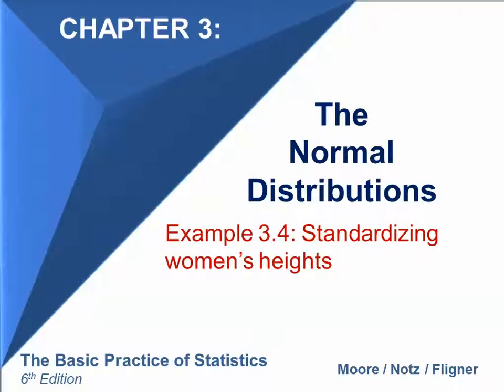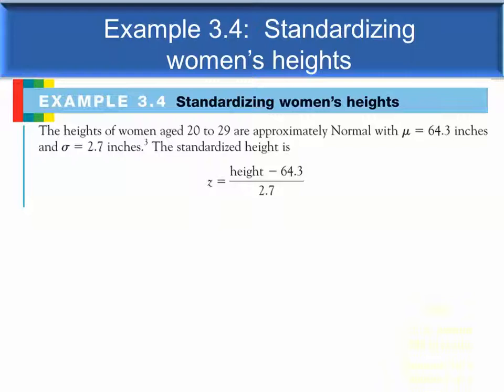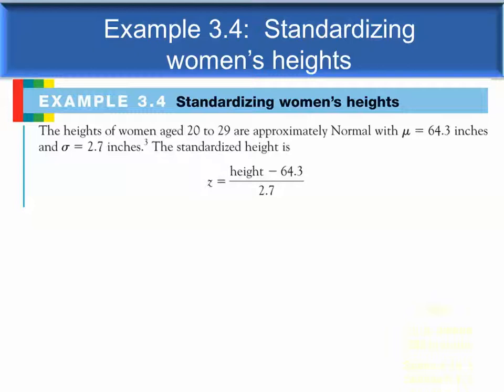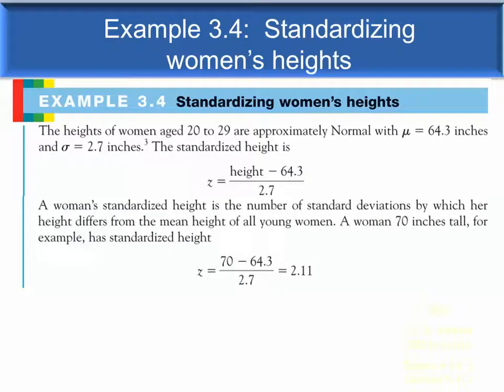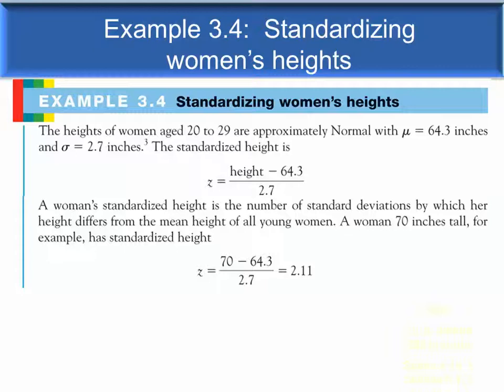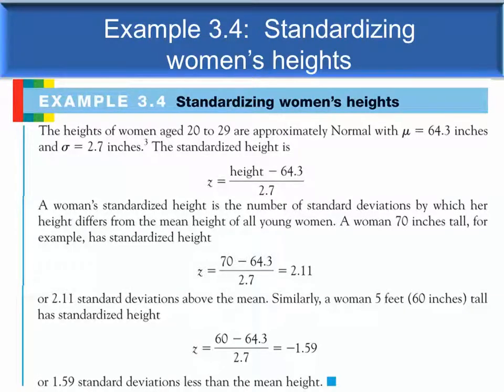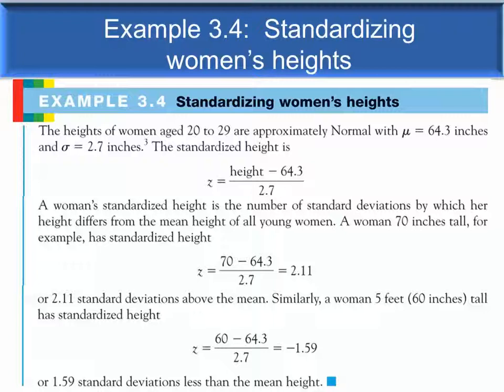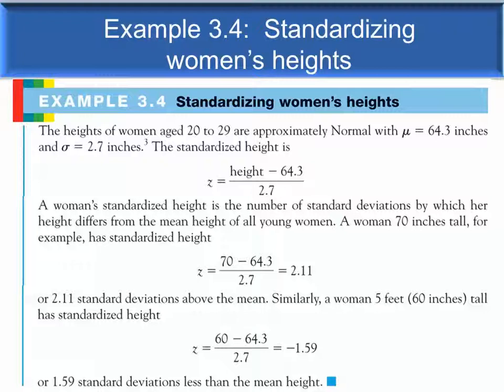Example 3 4